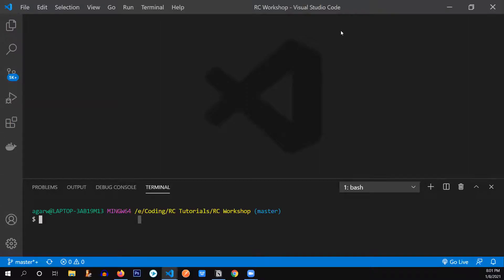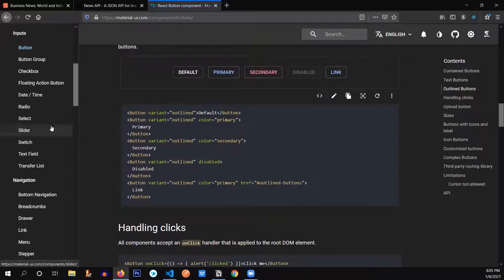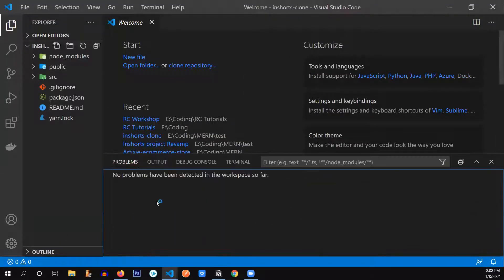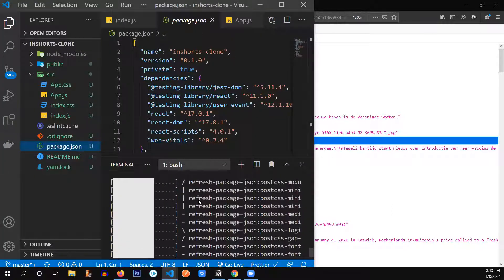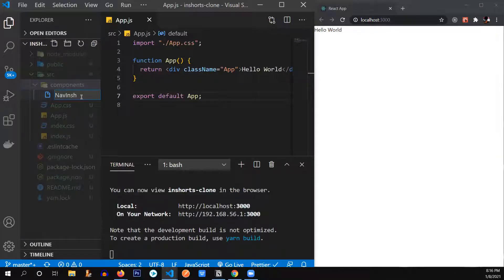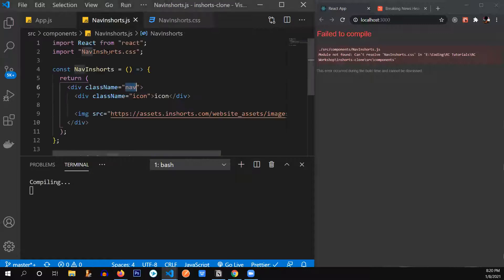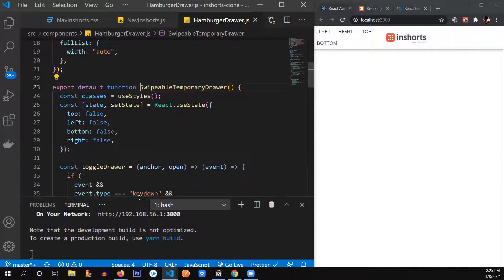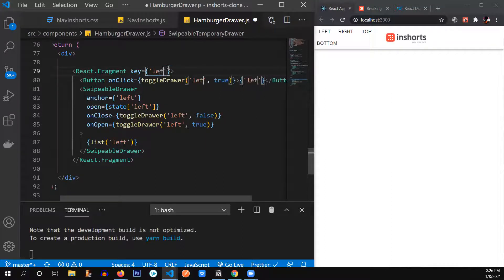News App in React JS [ PART 1 ] | Inshorts clone | Workshop Day 5 | Material UI | Newsapi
Lets Create a news app with React js which will be a replica of the famous short news web app Inshorts.com